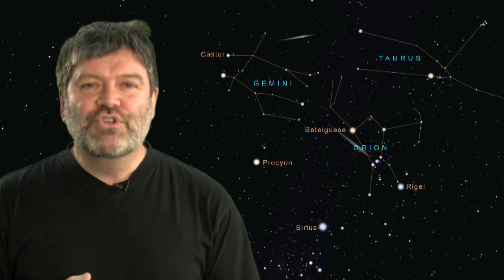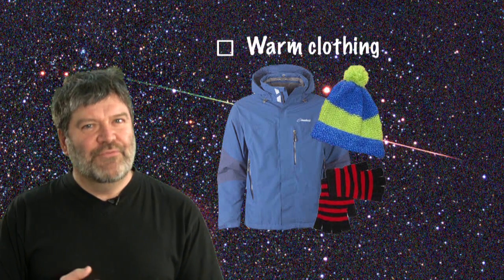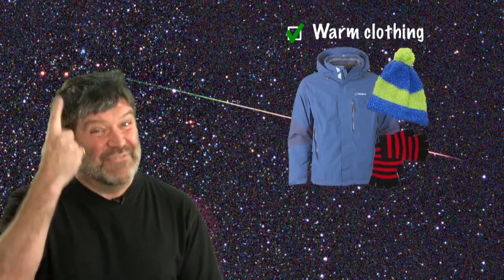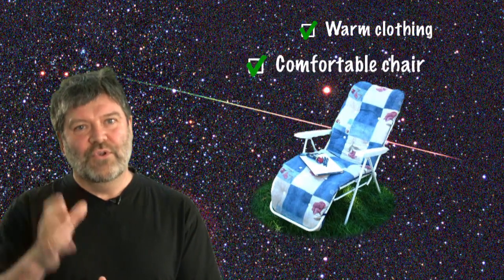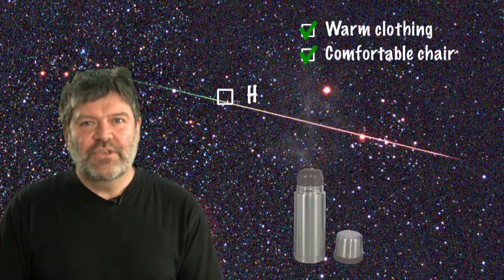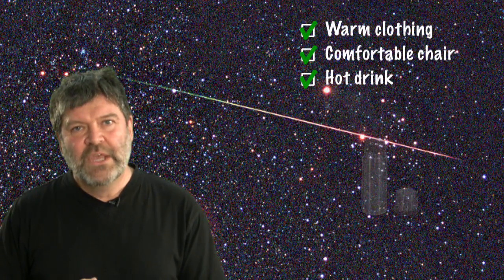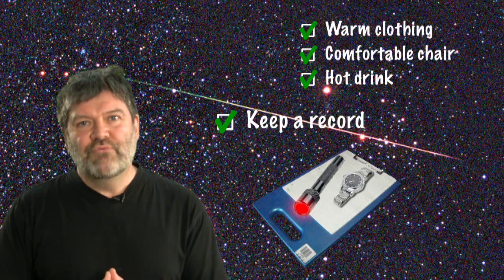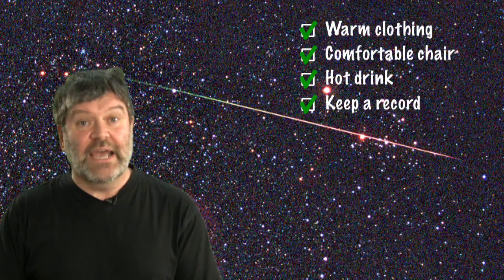How to Watch the Geminid Meteor Shower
Astronomy Now's Greg Smye-Rumsby brings you tips on how to observe December's Geminid meteor shower.